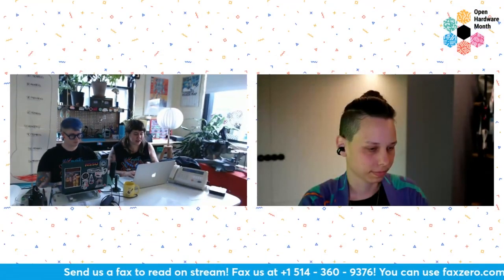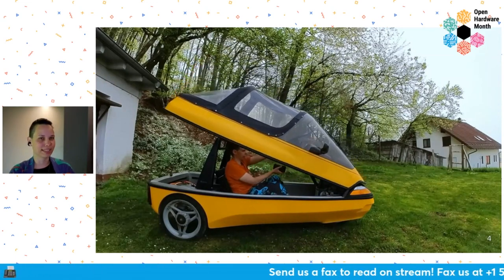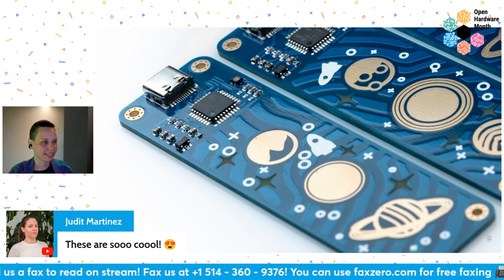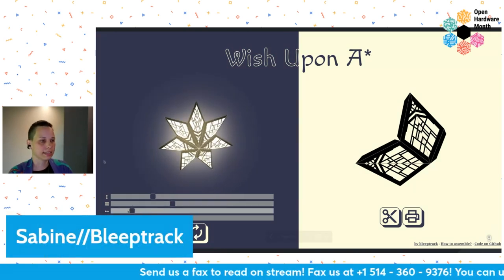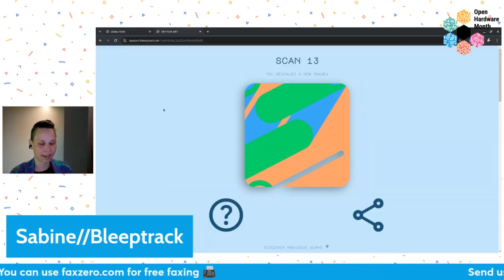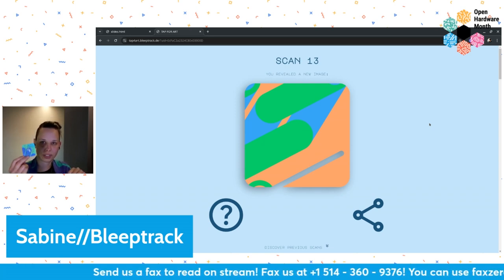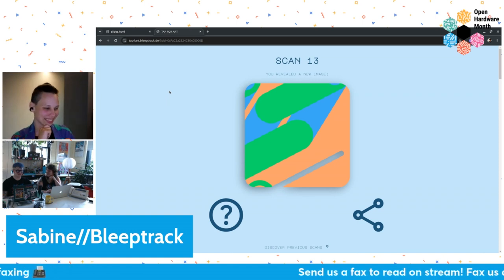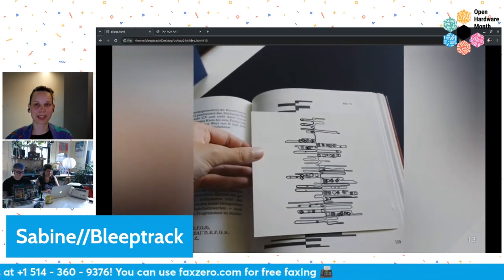24 Hour Membership Drive Show & Tell: Bleeptrack